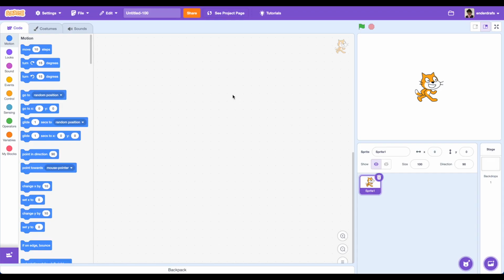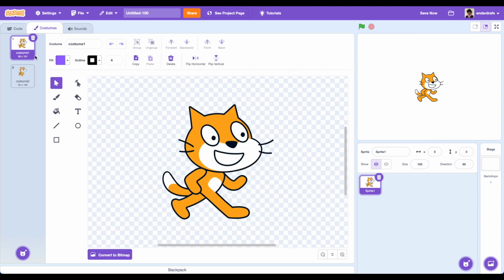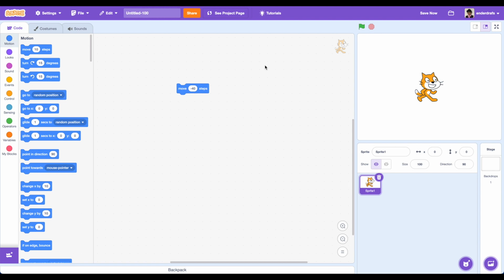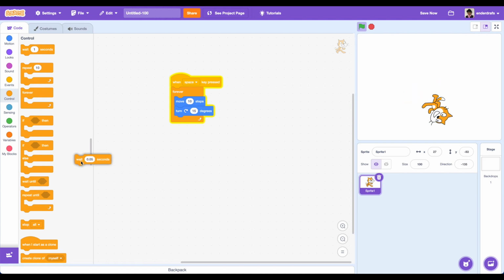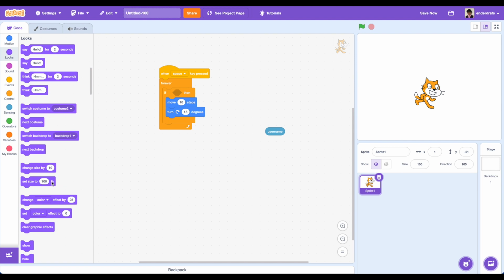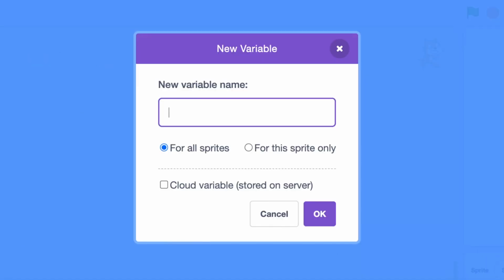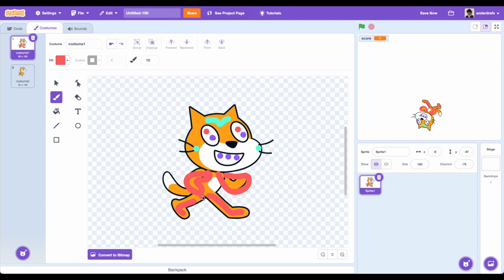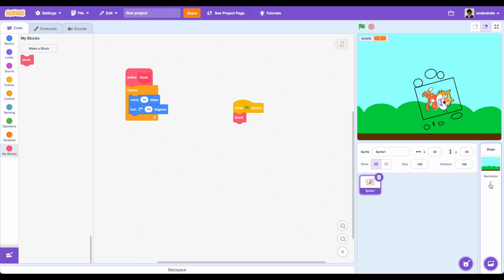Scratch Programming Introduction 2024 [Easy-to-Learn]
Scratch Programming Introduction Course 2024 [Easy-to-Learn]
Welcome to the first video of our Scratch Programming series! In this tutorial, we'll introduce you to Scratch and its user-friendly interface. Get ready to embark on your coding journey with Scratch!

Whether you're a student, educator, or hobbyist, this playlist is perfect for anyone looking to explore the world of programming with Scratch.

J and The Bouncy Ball: A Time Travelling Adventure

One Thing You Can Learn: Exploring the Joy and Wisdom Found in Animals

Learn Scratch with easy to follow steps. Scratch programming is a fun way for kids to create their own games, stories, and animations by dragging and dropping colorful blocks of code. Learning Scratch helps kids develop creativity and problem-solving skills while having a blast!